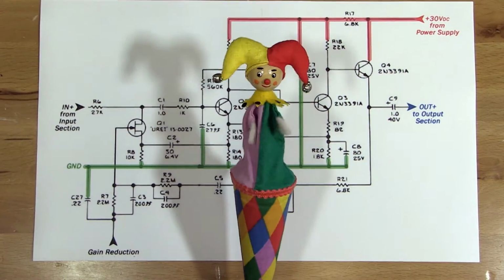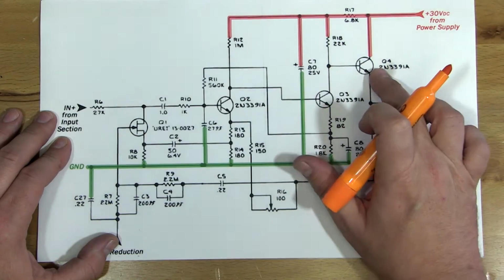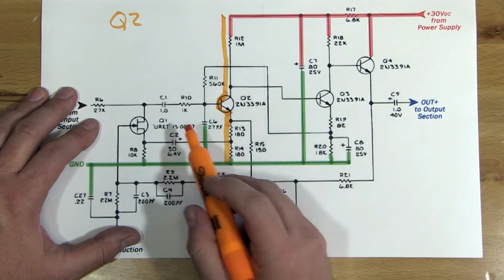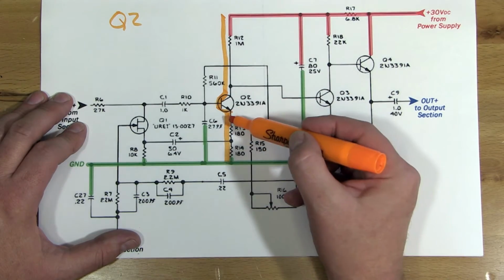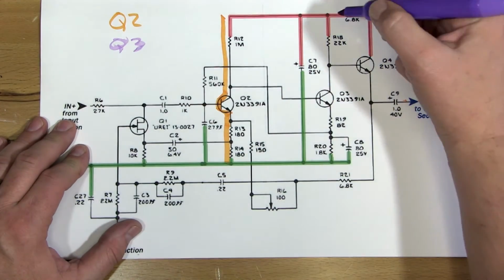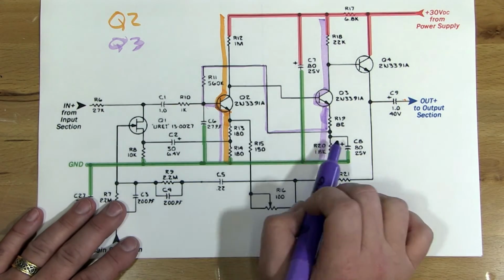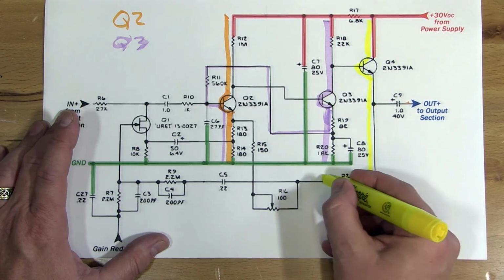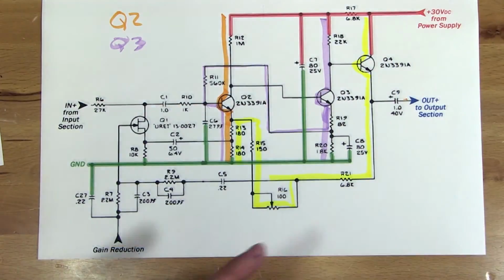Circuit Analysis: Step 3-2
Demonstration of tracing the DC current paths in a discrete transistor audio circuit.